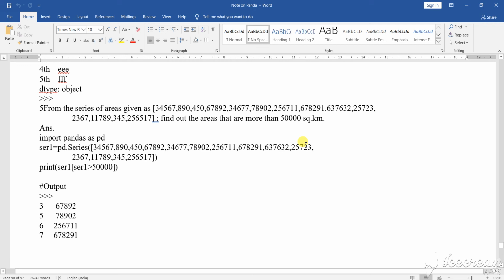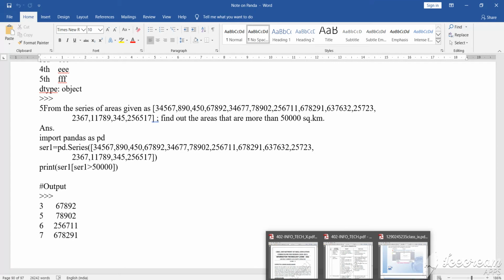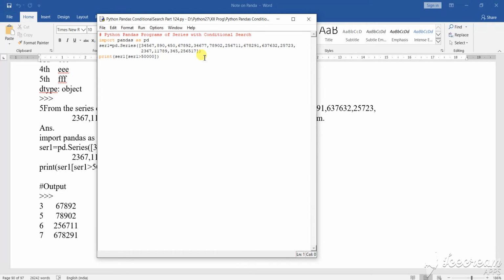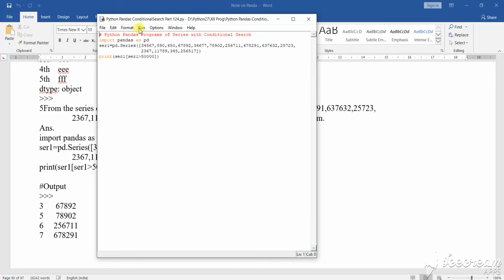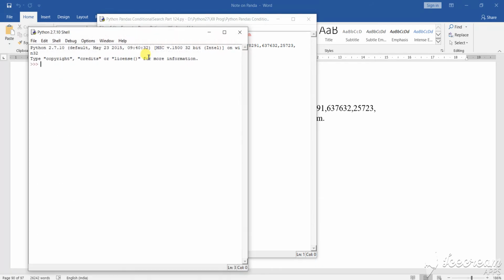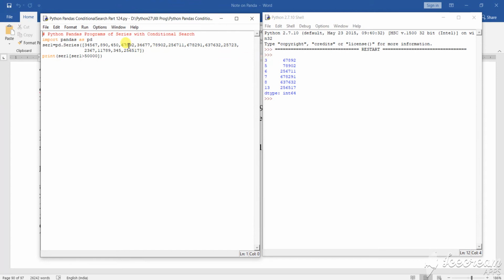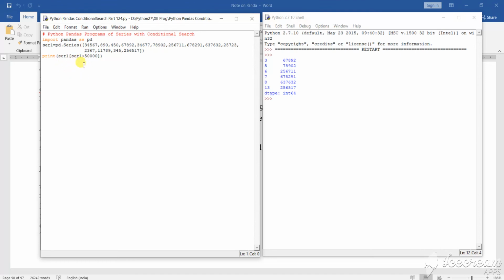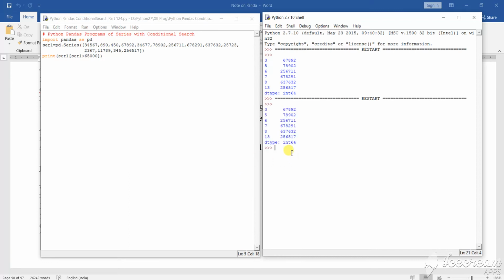Python Pandas List and DataSeries 54 Part 124